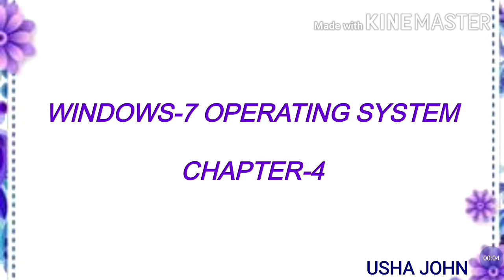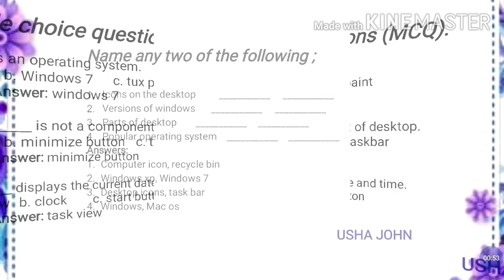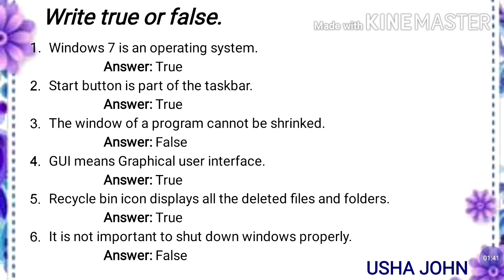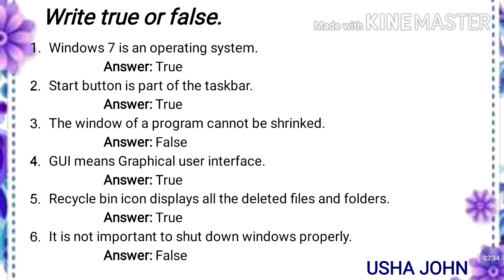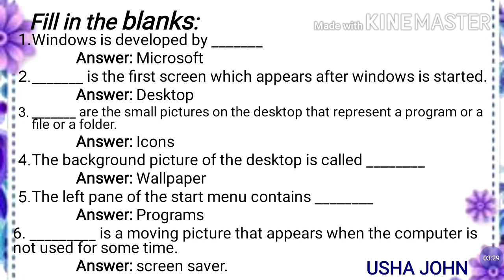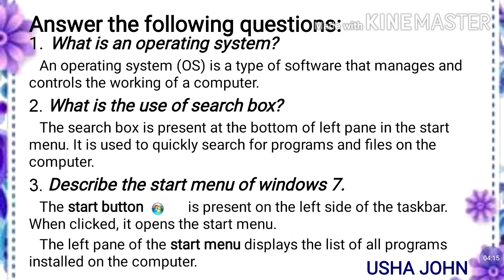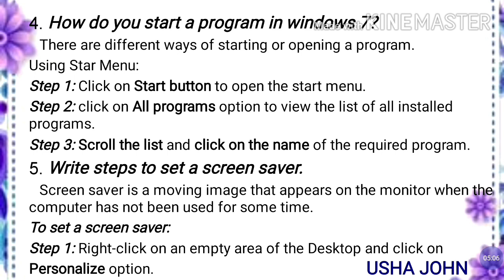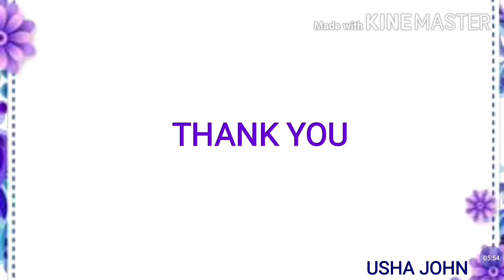WINDOWS-7 OPERATING SYSTEM, EXERCISES, CHAPTER-4, COMPUTER,CLASS-3